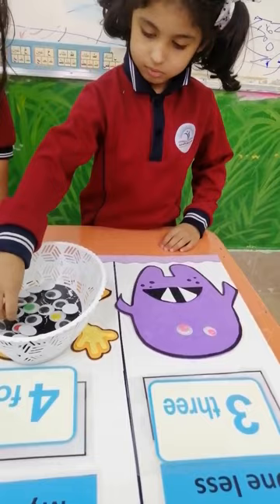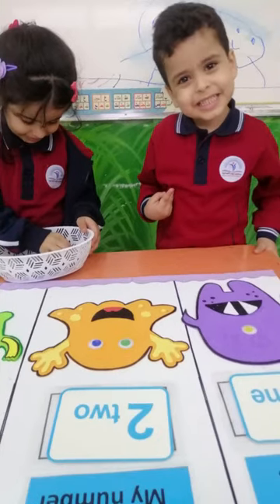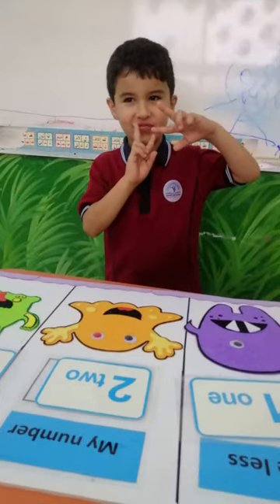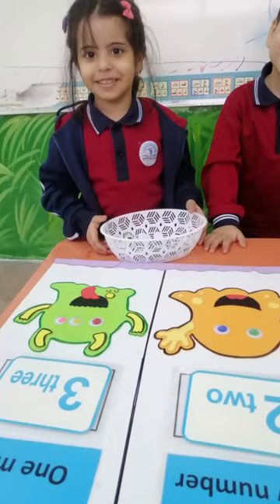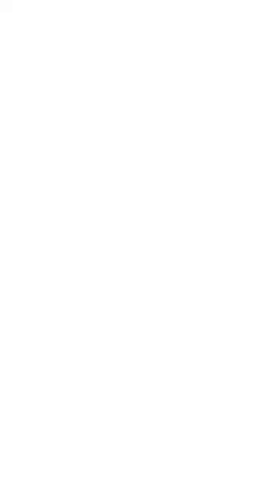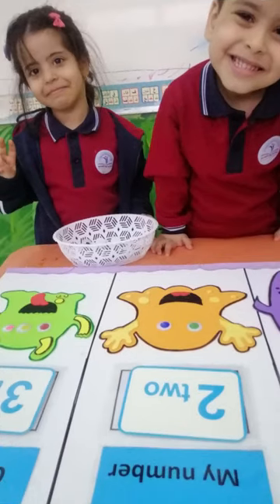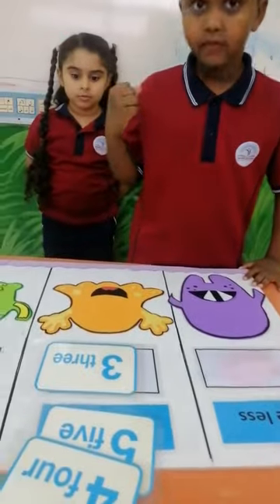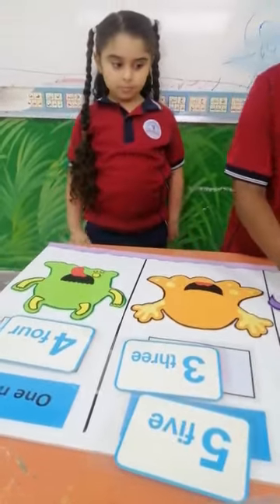Reema_International_School 📍Math activity📍International_School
📍Math activity📍
🟠KG3H🟠
👱‍♀️T:Shaimaa👱‍♀️